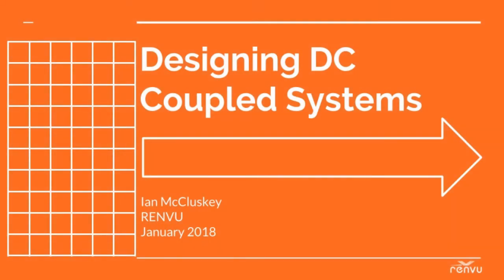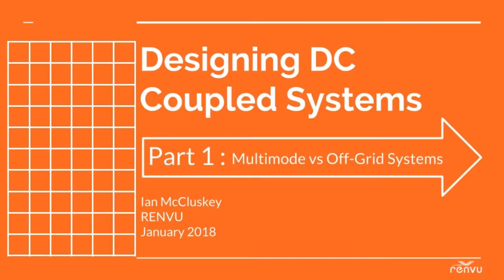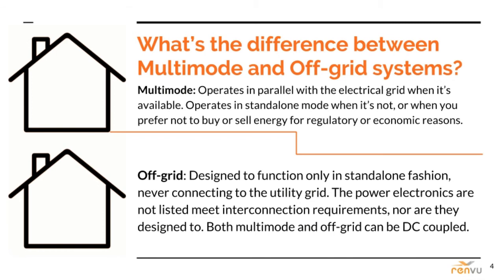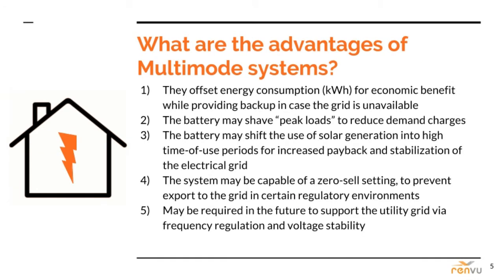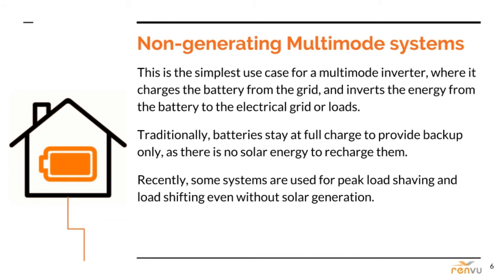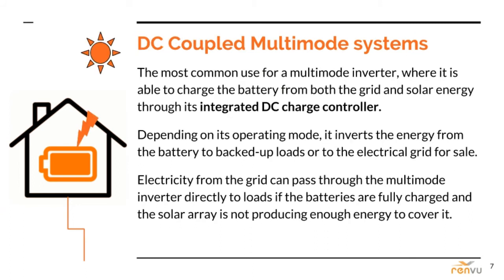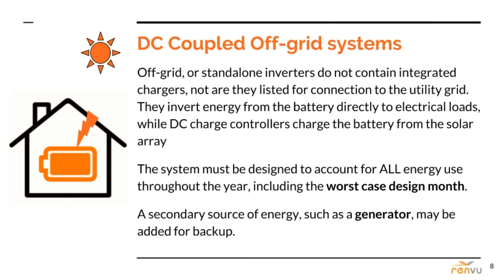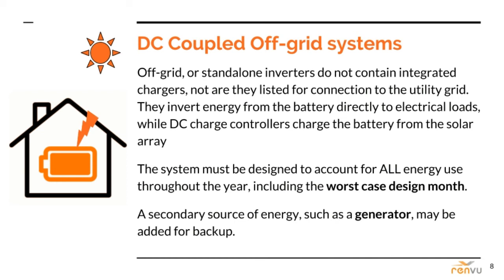Part 1 : Multimode vs Off-Grid Systems - Designing DC Coupled System | RENVU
Part 1 : Multimode vs Off-Grid Systems
Welcome to the first of 7 short videos that will guide us through the design process for DC-coupled Solar PV Systems, covering both off-grid and multimode systems.

Table of Contents:
Part 1 : What’s the difference between multimode and off-grid systems? (p. 1-8)
Part 2A : Load Analysis
    Setting critical goals (p. 11)
    Year-round baseload (p. 12)
    Seasonal loads (p. 13)
    Winter and summer averages (p. 14)
    Sizing Analysis: Battery bank capacity (p. 16-17)
Part 2B : Selecting the Right Battery (p. 18)
Part 2C : Sizing Analysis: Solar PV Array (p. 20-27)
Part 2D : Sizing Analysis: Charge Controller (p. 29-31)
Part 2E : AC Systems: Inverter Selection (p. 33-36)
Part 2F : Balance of System (BOS) (p. 38-40)